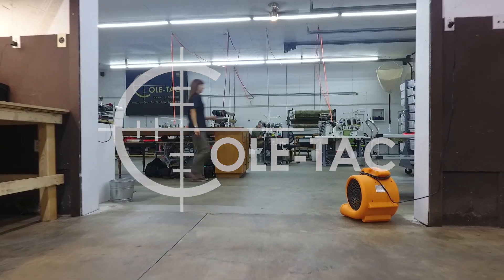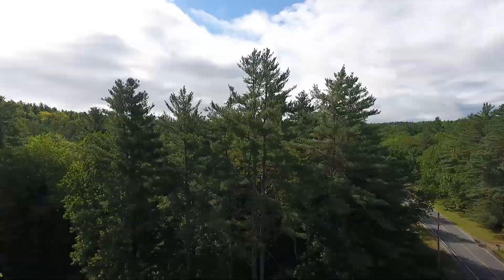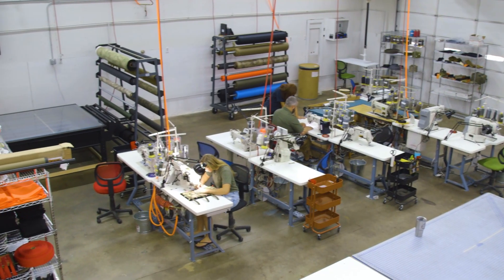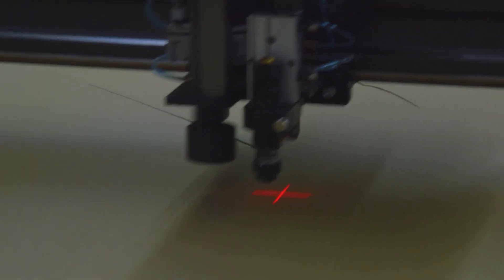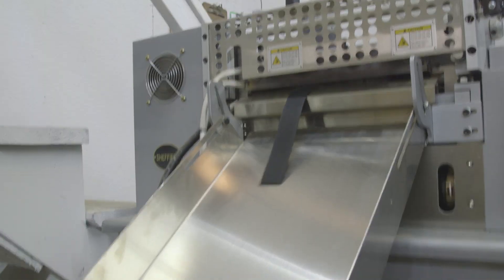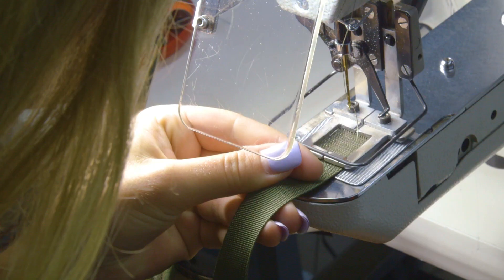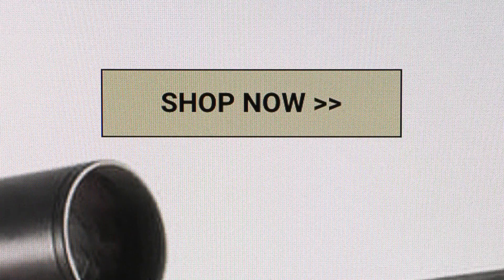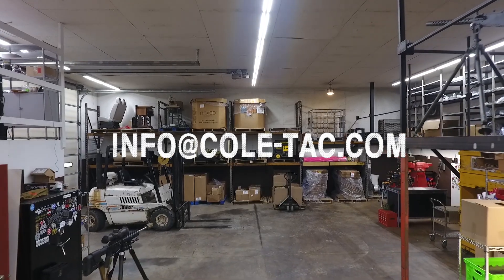Cole-TAC 2018 Update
We have had a lot of changes around the shop and wanted to show you what we have been up to.  We wouldn't be here without our customers.  Thank you to everyone who supported us along the way, and we will continue to provide the products and service you have come to know from us.